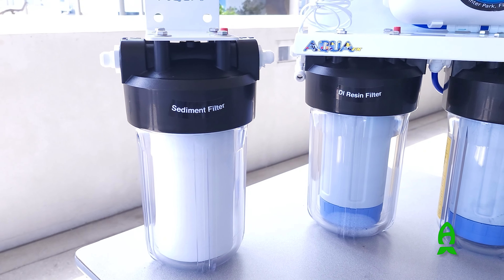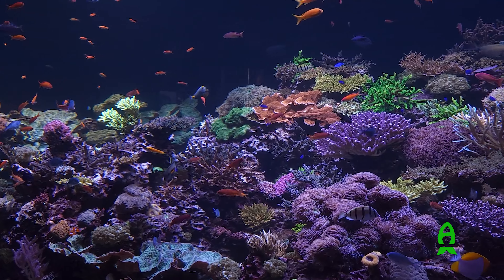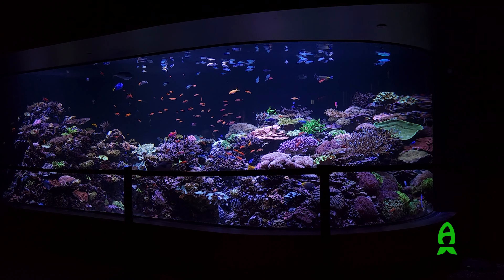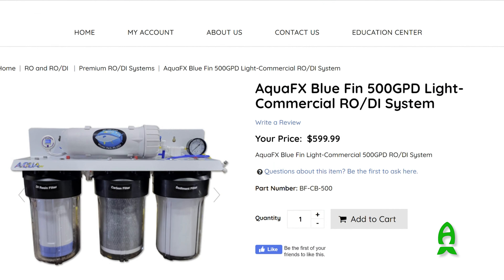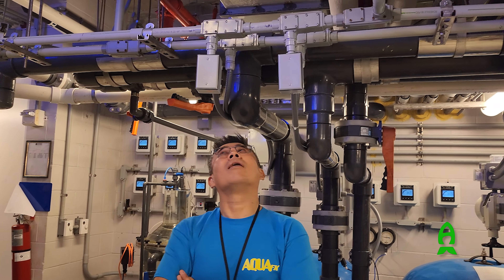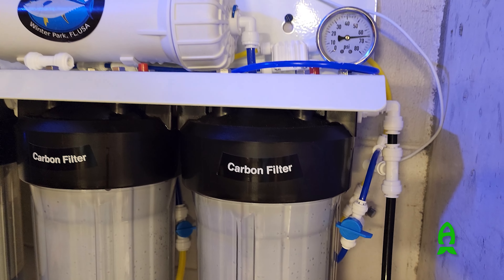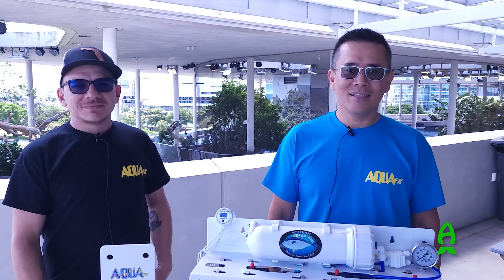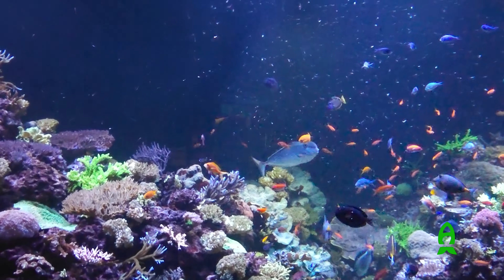Vlog : Cleaner water with Aqua FX.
Clean water is the basic of the basic in aquatic life and it's imperative for the health and well beings of the animals that are living in it. When I was visiting my friends at the Phillip and Patricia Frost Museum of Science little while back,  I felt that their RODI unit that was being used for top off of the 15000 gallon Great Barrier Reef exhibit and for the 100 gallon kalkwasser reservoir was bit underwhelming and not the correct size of unit for this size of exhibit.

So I called my friends at Aqua FX to team up and to go to Phillip and Patricia Frost Museum of Science in Miami, Florida to upgrade their RODI unit for their Great Barrier Reef exhibit to their latest Bluefin RODI unit which will serve them far more adequately.